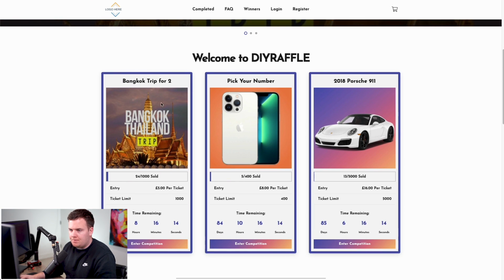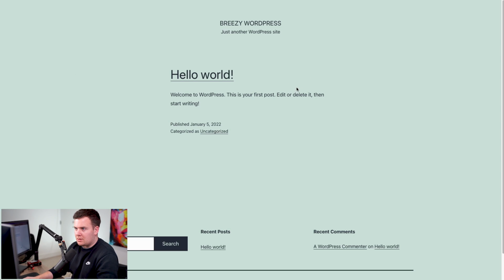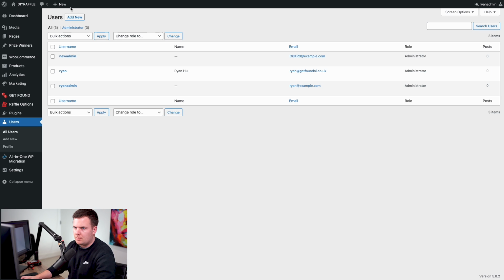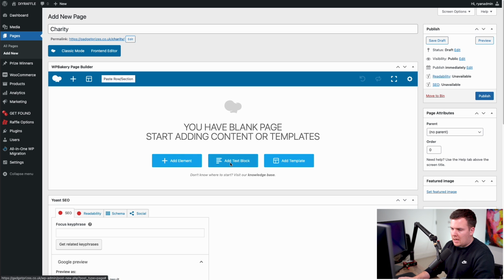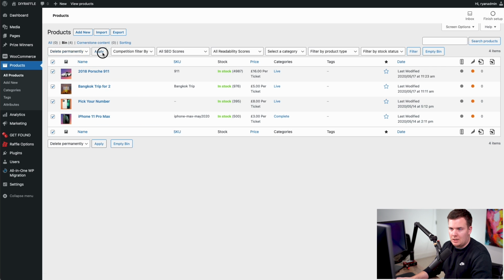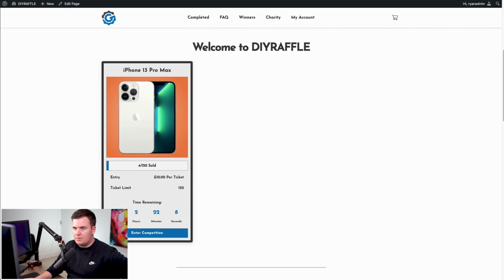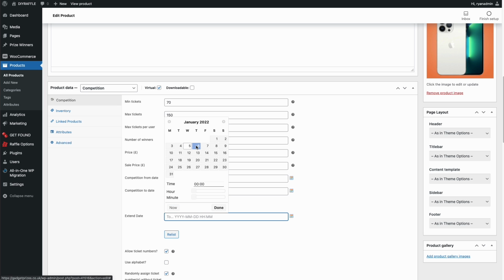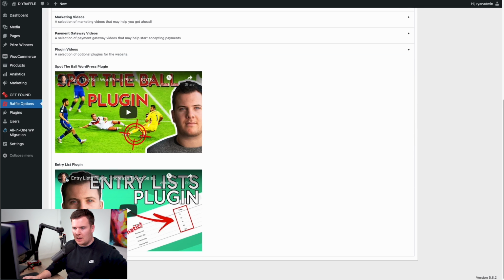[2025 Update] How To Create A Competition / Raffle Website (Easy For Beginners) - Version 5 LATEST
RAFFLEX: Brand New Raffle / Competition Platform!
- build your own website from £89pm

- Fast Launch / Instant Setup
- Rich Game Types / Instant Wins
- Unlimited Competitions & Scalability
- All-Inclusive Hosting & Security
- Built-In Analytics & Automation
- Support, Migration & Compliance Services

00:00:00 Intro
00:01:03 Raffle Website Overview
00:03:43 Domain, Hosting & Wordpress Setup
00:12:48 Purchase & Template Install
00:18:31 Create Your Admin
00:21:32 Install SSL Certificate
00:23:21 Change Logo & Colour Scheme
00:32:12 Adding New Pages & Content
00:37:56 Terms and conditions
00:43:35 Adding competitions
00:54:43 Payment Gateway
00:58:28 Website Settings
00:59:06 Entry List Plugin
01:02:33 Extending competitions
01:05:18 Completing competitions & Live Stream Number Generator
01:11:39 Adding Winners

This 2023 Version 3 of the raffle website tutorial is for anyone who wants to create their own competition website online with no experience or an intermediate level. It's easy so just follow the steps in the video!

Want to use the #1 best Raffle / Competition or Lottery wordpress template theme & plugins? Meet the DIY Raffle Website.

In this raffle / Competition Tutorial, you will learn how to create a raffle website with wordpress. By The end of this commerce tutorial, you will have your own skill based competition website running with wordpress! This is a step by step tutorial on how to make a raffle website and competition website!

Its 2023, no more expensive websites! You are going to learn how to create an amazing raffle website without all the details you need to worry about and modern style wordpress website, so watch this video on How To Create A Raffle / Competition Website With Wordpress 2021  and your website will running in a few hours!